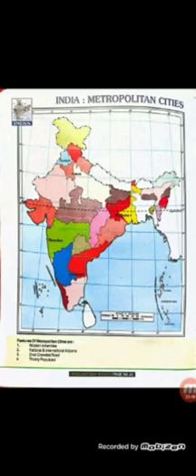Class-5 Subject- Social Studies /Map Work/ Ms.Bhanupriya